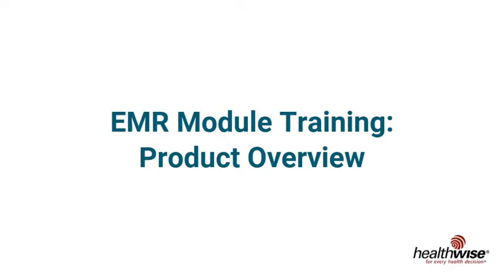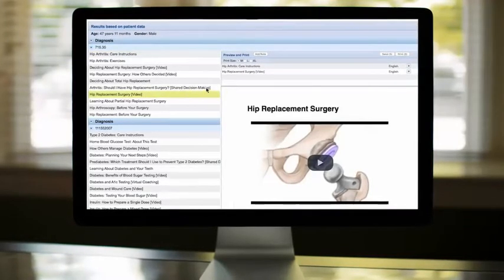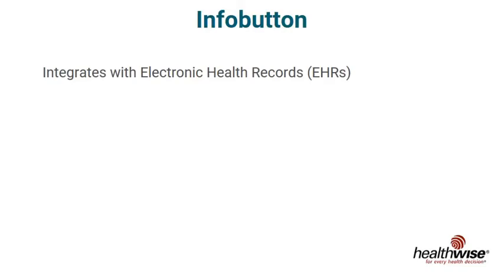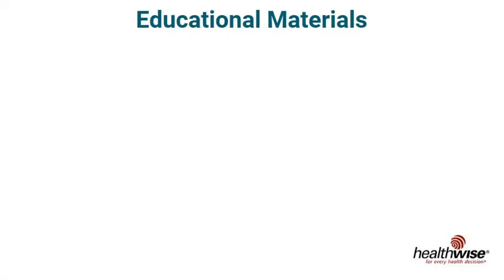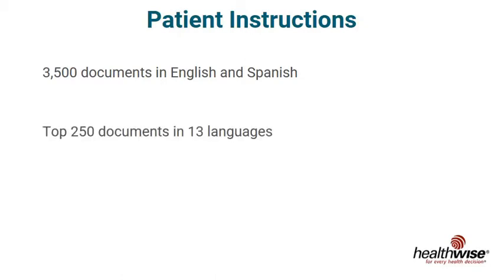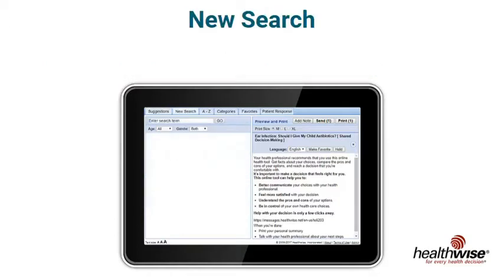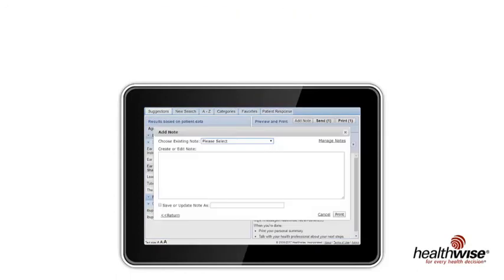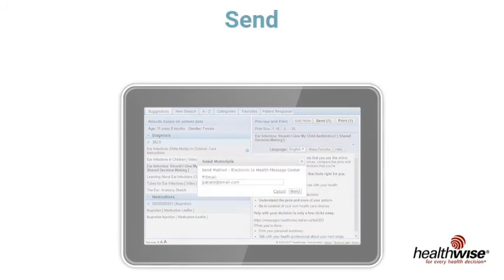EMR Module - Product Overview Training Video